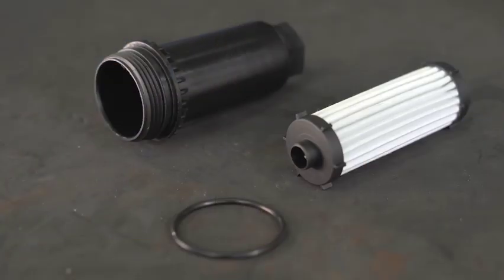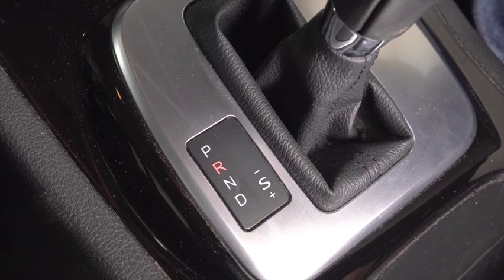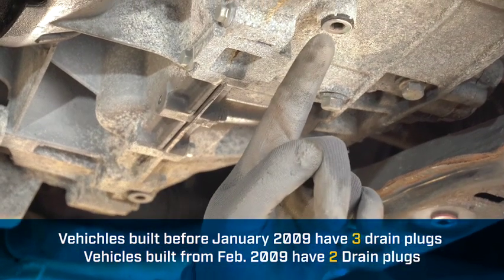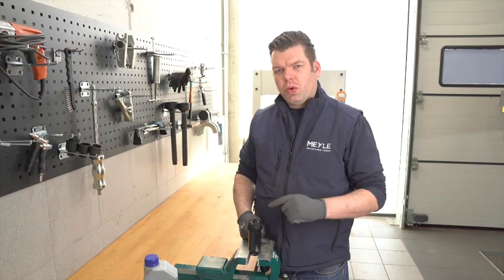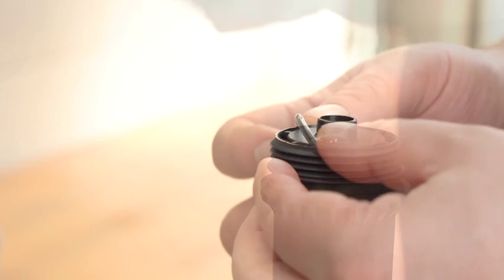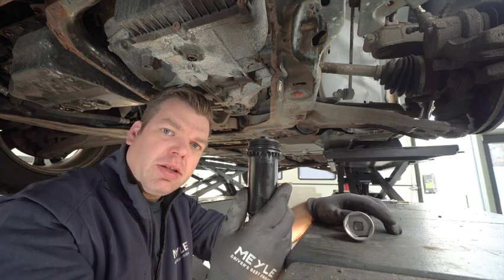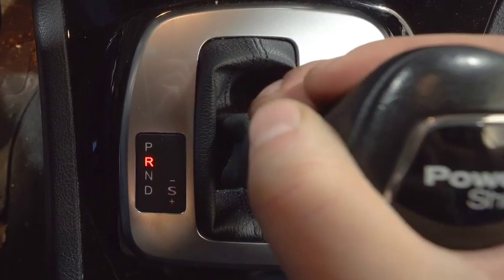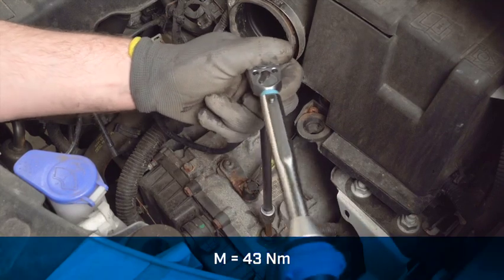MEYLE-ORIGINAL Automatic Transmission Oil Change Kit DCT450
Simple and fast: MEYLE-ORIGINAL Automatic Transmission Oil Change Kit for the Getrag DCT450 automatic transmission. MEYLE provides everything you need for a transmission oil change. The kit contains the filter, the filter housing, the sealing ring and 8 liters of oil. In this video, they show which working steps you have to pay attention to when changing the oil of this transmission.

MEYLE AG engineers, manufactures and markets premium-quality replacement parts for the independent automotive aftermarket. With its three product lines – MEYLE ORIGINAL, MEYLE-PD and MEYLE-HD – the company offers precise solutions and parts for competent mechanics, ambitious rally drivers to classic car enthusiasts and every driver around the world who needs to rely on their car. MEYLE offers its customers more than 24,000 reliable and durable spare parts, manufactured in its own factories and at selected production partners.

Video Transcript:

Welcome to MEYLE TV. Today, I want to introduce to you our oil change kit for the Ford Powershift gear boxes, namely the DCT450 gear boxes. This kit is comprised of the filter housing, the filter itself, a sealing ring and eight liters of oil. A few things are important doing an oil change on this gear box. First of all, you should just fill the oil from the top filling screw. Do not fill the gear box from the side, from the controlled screw. Why is it? The gear box has basically two different compartments. You first fill the first compartment, and when this first compartment overflows, it will fill the second compartment.Another important thing is not to over-tighten the oil filter housing. It may cause oil leaks on the filter housing console, or you can even break it. Use just the specified torque of 15 newton-meters there. How to do it, I'll show you now on the car.

Before we carry out the actual oil change, we have to put the gear selector in each position for at least 20 seconds. After this, we start to read out the fault memory. After we switched through all gear lever positions for at least 20 seconds, we can now connect the diagnostics tool and read out the fault memory.After we have now removed the under tray, we can now drain the oil. Therefore, remove two drain plugs for the first and the second chamber. After all the oil has drained, we now put back in the drain plug screws. We tighten those with 43 newton-meters. Prior installation, we fill the new filter housing, therefore we remove the filter and fill in some oil. After we have filled the oil filter housing, we put it now on the gear box. We tightened it with 15 newton-meters. In order to fill the gear box, we have to take out the air filter housing. After we have filled, now, the initial amount of oil was around 5.8 liters, we now check the gear box oil temperature. The gear box temperature should be between 35 and 45 degrees centigrade. Additionally, all gear box lever selection positions have to be held for at least 20 seconds. Tighten the oil level checking bolt with 43 newton-meters. Tighten filling plug with 43 newton-meters.